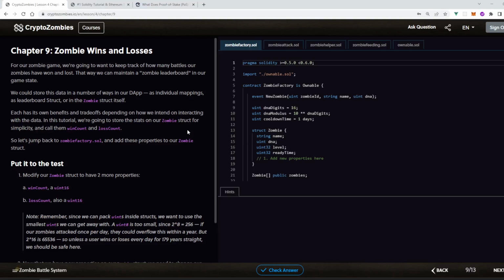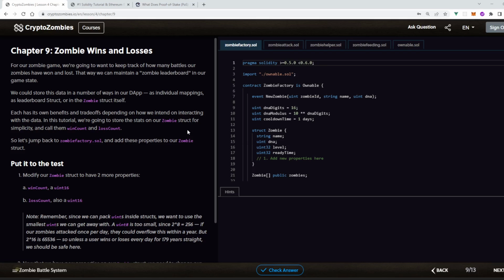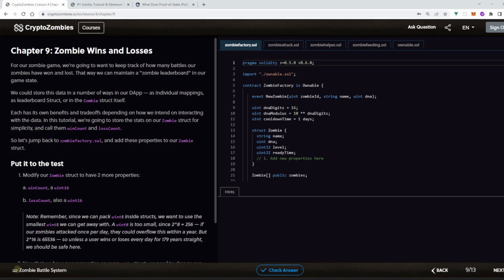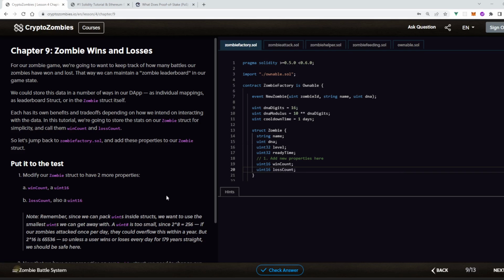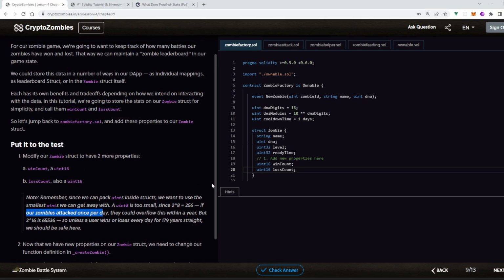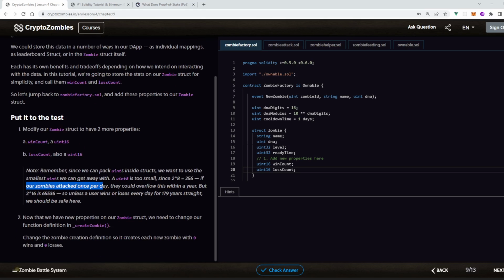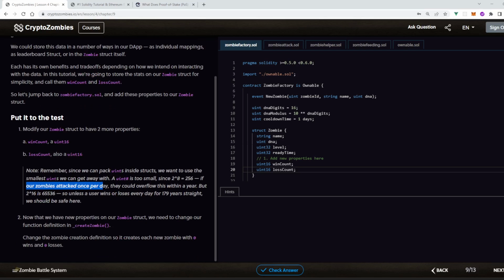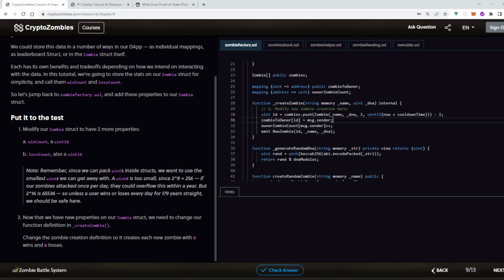Zombie Battle System - Chapter 9 | cryptozombies.io